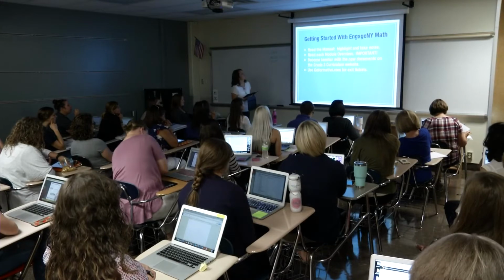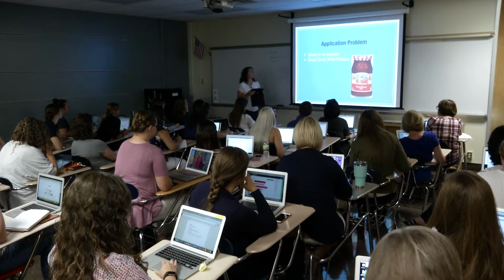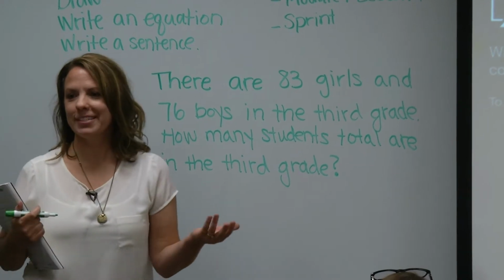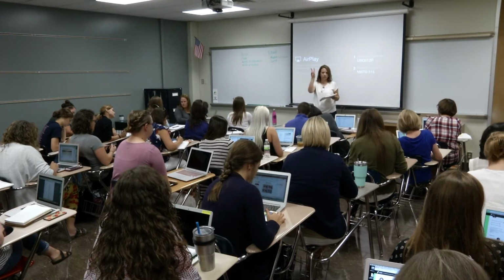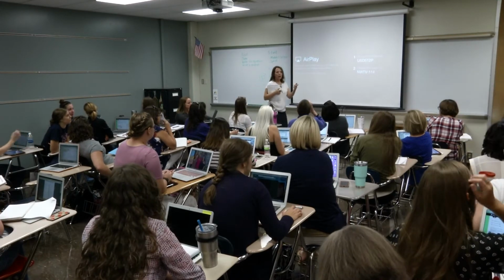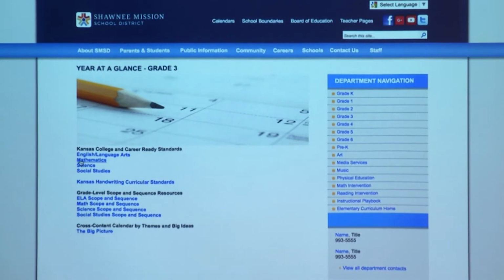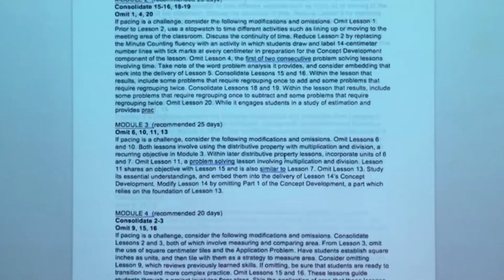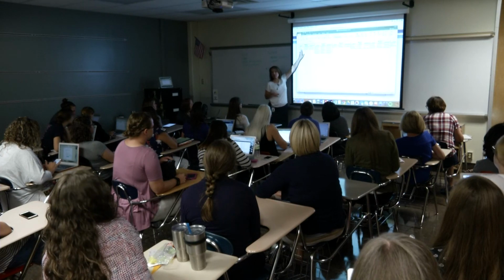EngageNY 3rd Grade with Patty Ward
EngageNY training for the 3rd Grade with Brookwood teacher Patty Ward.